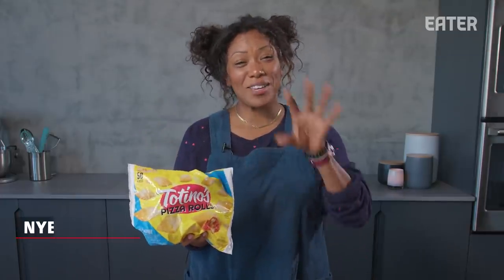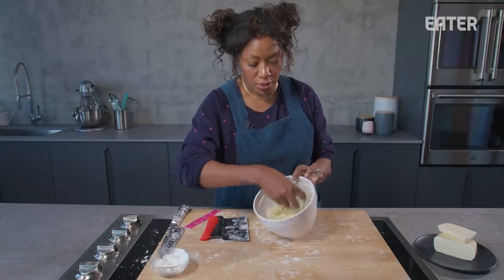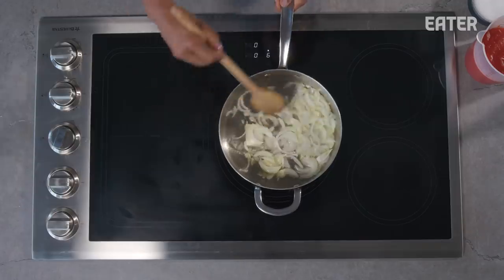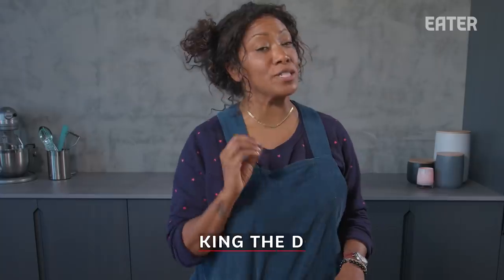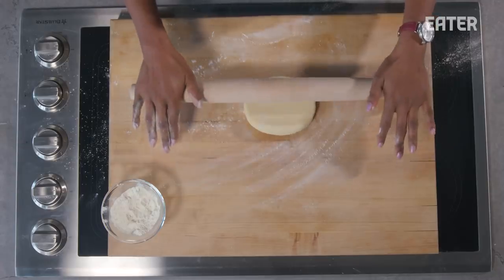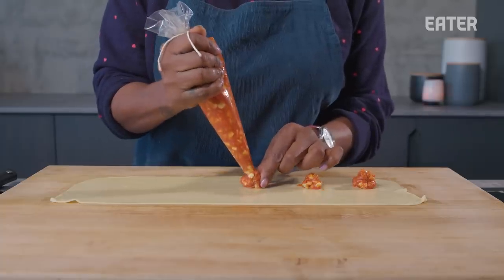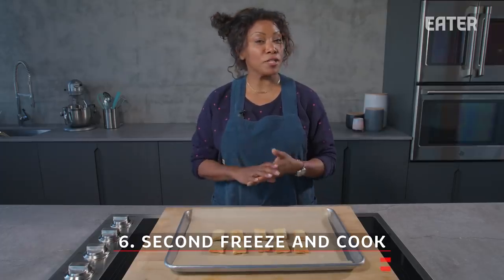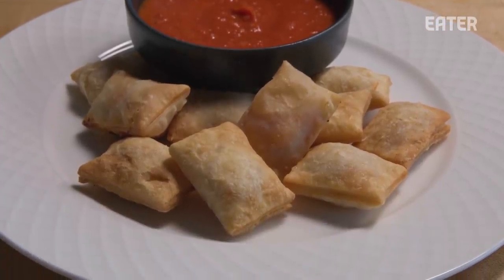How a Master Chef Recreates Totino’s Pizza Rolls — Plateworthy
Chef Nyesha Arrington tries her hand at making classic Totino’s pizza rolls from scratch. Not only does she share her recipe, but she also demonstrates how to fry, bake, freeze and reheat them.

Credits:
Host/Producer: Nyesha Arrington
Producer/Director: McGraw Wolfman
Culinary Producer: Michele Figiuolo
Camera: McGraw Wolfman, Murilo Ferreira
Editor: Charlotte Carpenter

Executive Producer: Stephen Pelletteri
Development Producer: McGraw Wolfman
Coordinating Producer: Stefania Orrù
Audience Engagement: Daniel Geneen, Terri Ciccone

Eater at Home is a new channel dedicated to cooking and entertaining from the team of restaurant experts at Eater. Join us in the kitchen as top restaurant chefs and creators learn new techniques, get inventive with ingredients, and dream up perfect pairings. Let’s get cooking!

0:00 Intro
0:24 Making the filling
1:42 Making the sauce
3:11 Making the dough
4:52 Building the rolls
5:39 First freeze and fry
6:14 Second freeze and fry